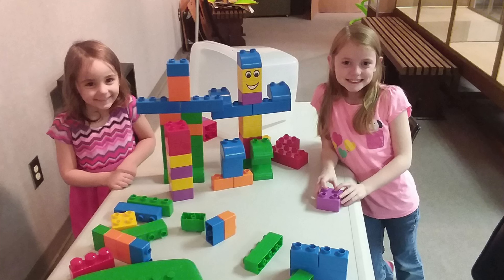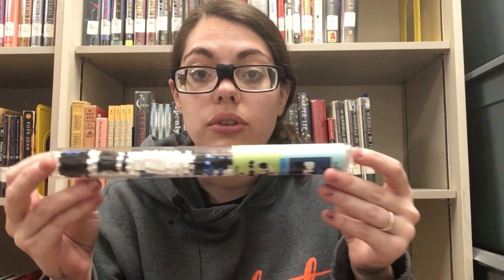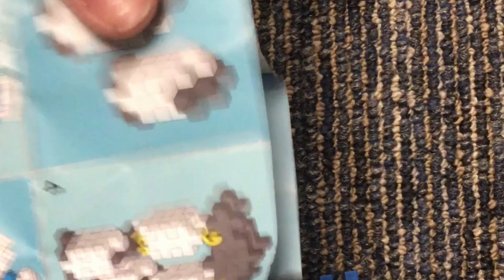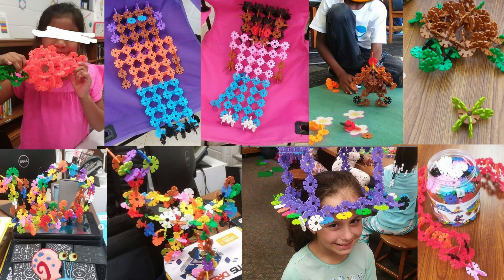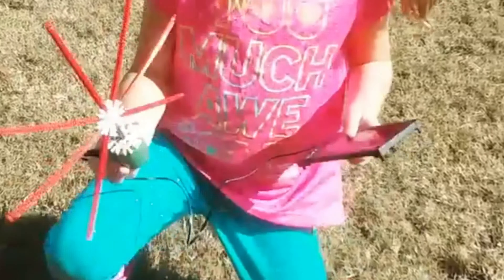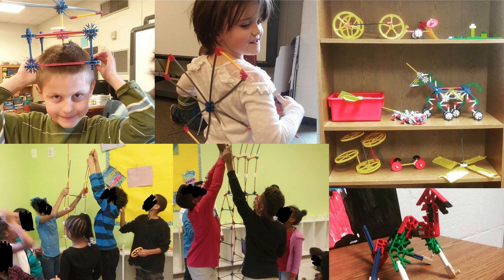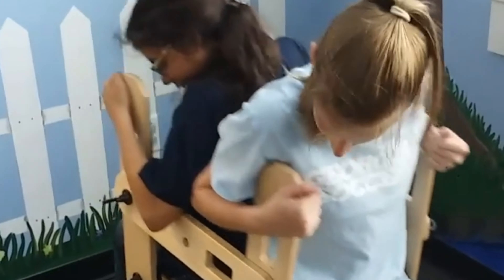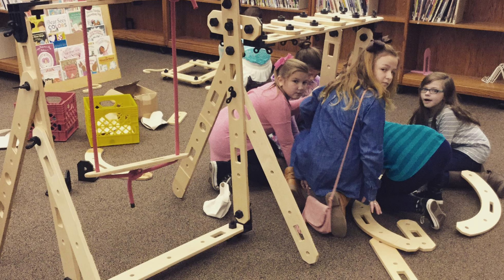S.T.E.A.M. Engine Building Recs! Want more than Legos? We got your back.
If you want to learn more about the public library, please

Brain Flakes
Brain Flakes Alternative (larger bucket)
Plus Plus Blocks

Link 'n' Learn
Magnetic Tiles

The STEAM Engine is our mobile makerspace.
People get to explore a wide range of technologies, and create and innovate using the elements of Science, Technology, Engineering, Arts and Mathematics (STEAM) education
And it’s easy: we bring the equipment out, set it up, and let the community learn.